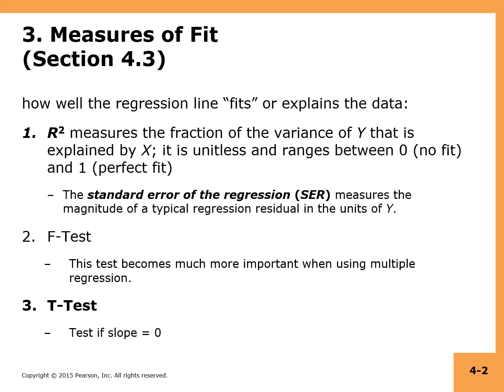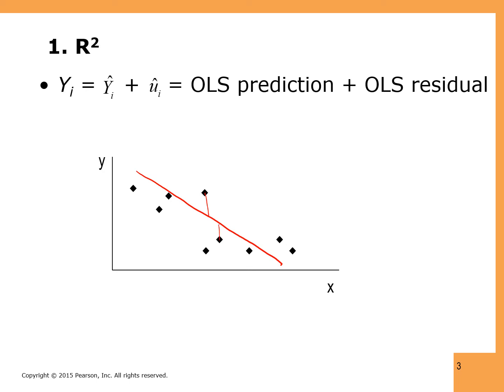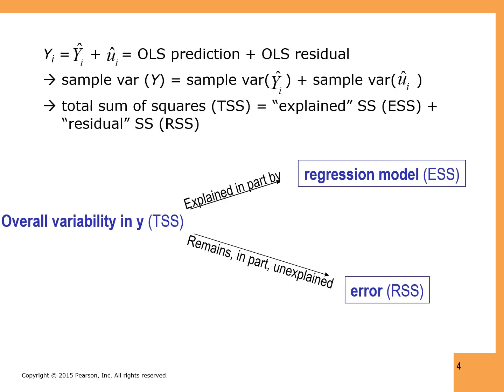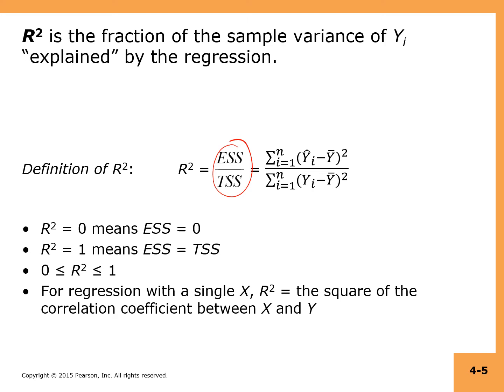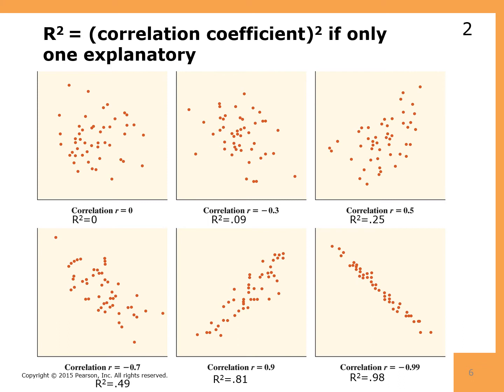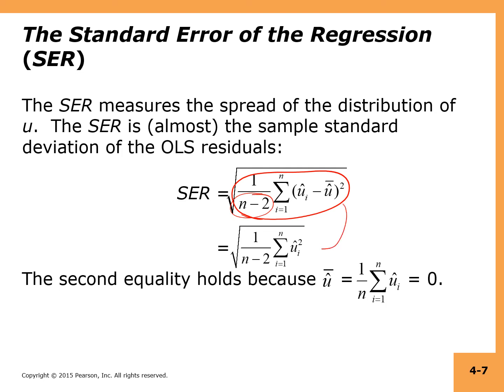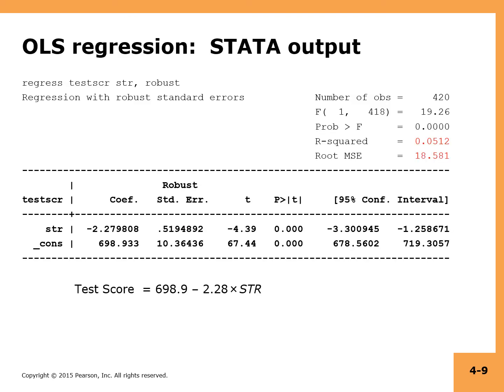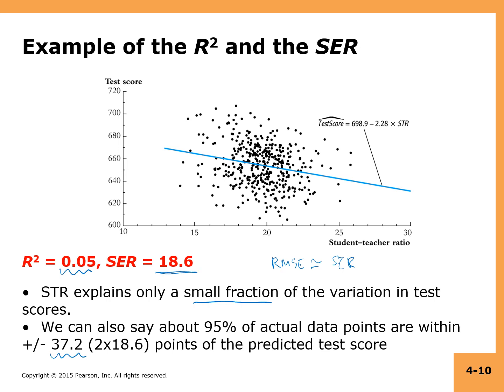PUAD 602: Week 2-2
Measures of Fit: R2